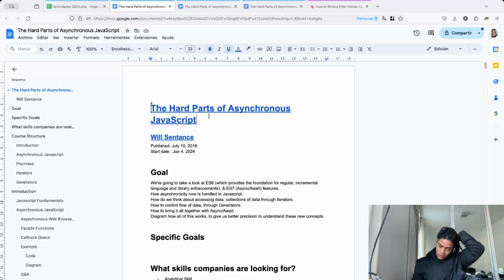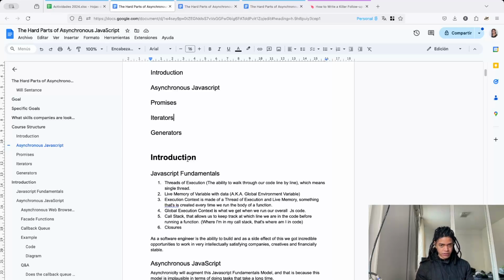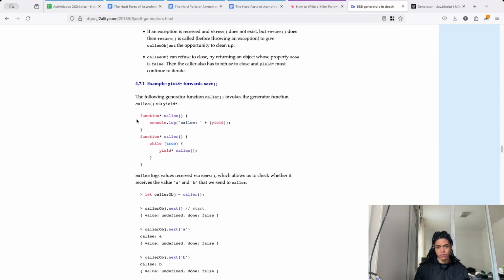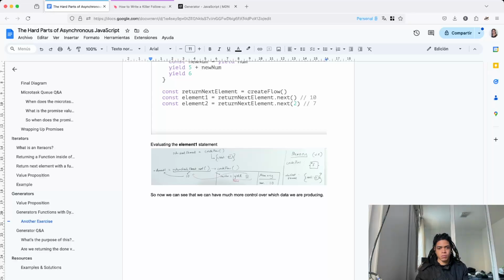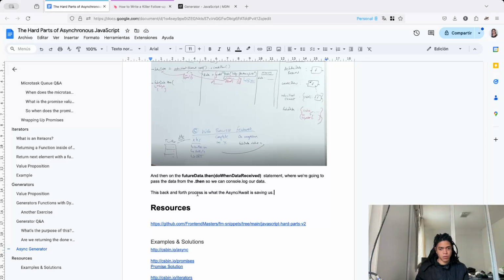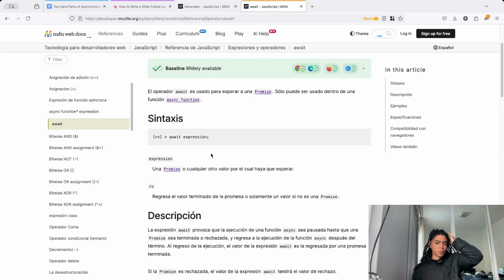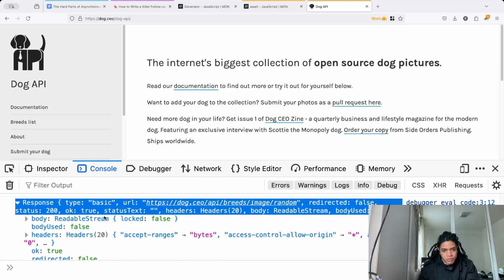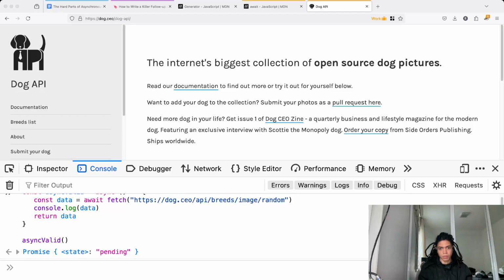Async in Javascript : Async/Await behind the scene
This particular way of accessing data thank through generators allow us to know how Async/Await works behind the scene, by yielding the result when the microtask queue return the callback to the call stack to be evalu